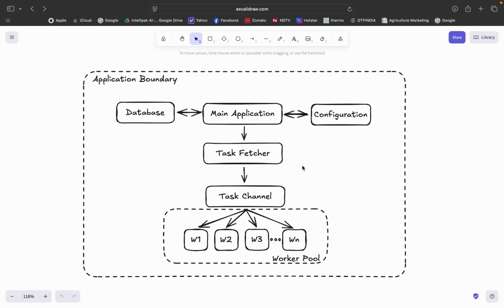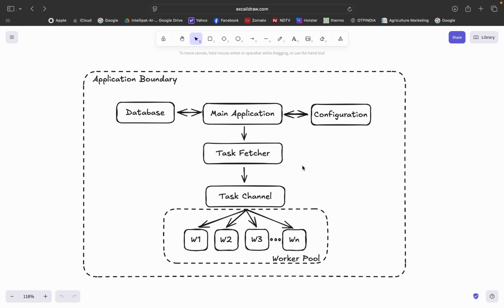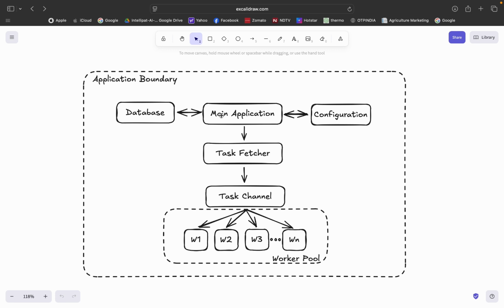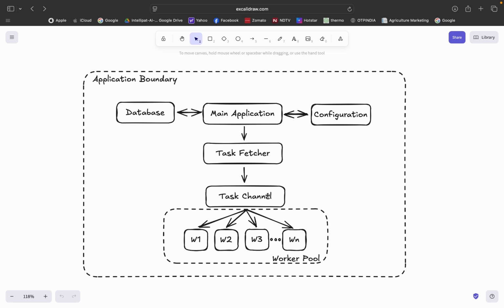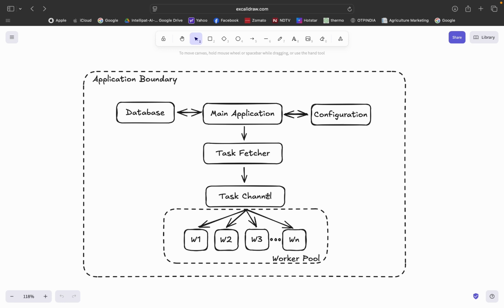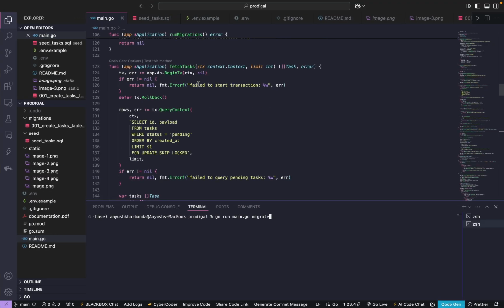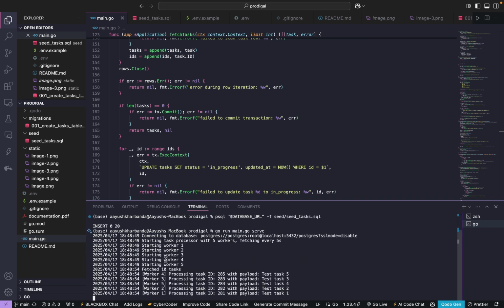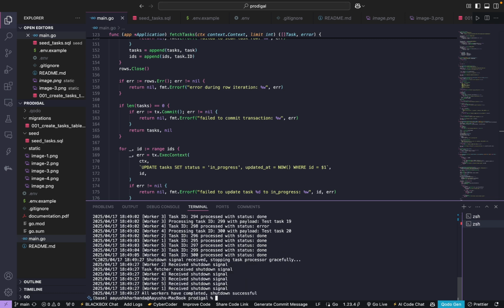Concurrent Task Processor in Go | Assignment Submission